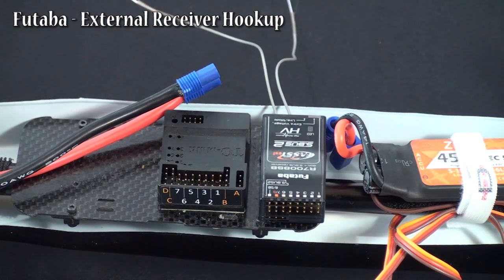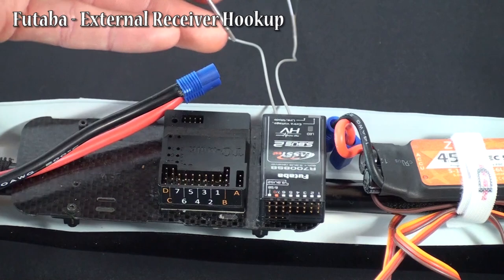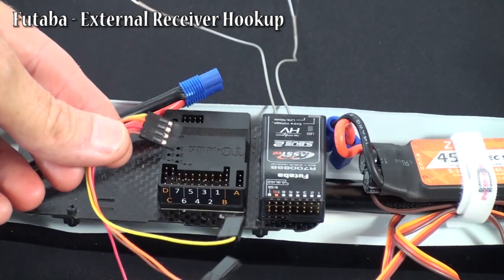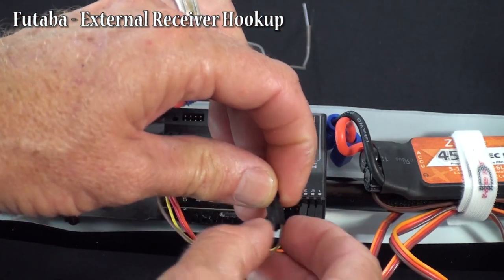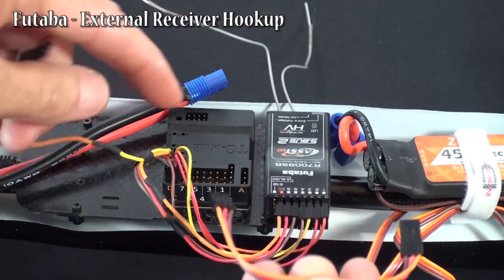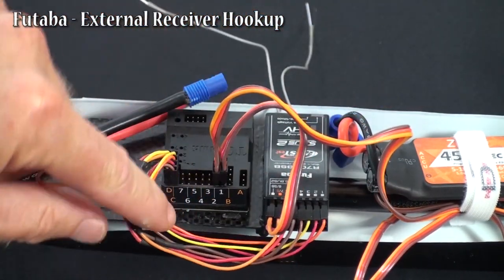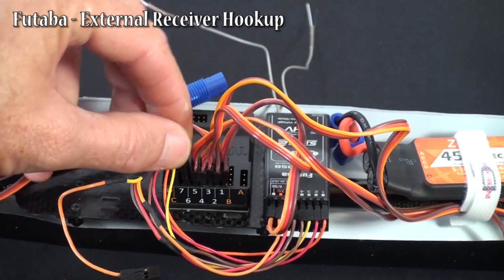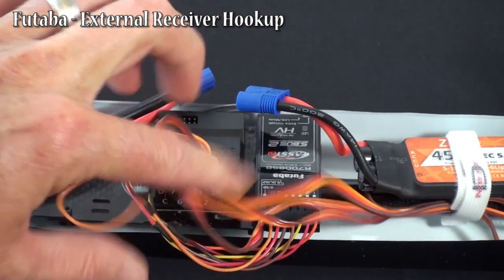Stingray 500 Setup Vid 4d - External receiver Futaba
Setting up a Futaba receiver with the TG Multi in the Stingray